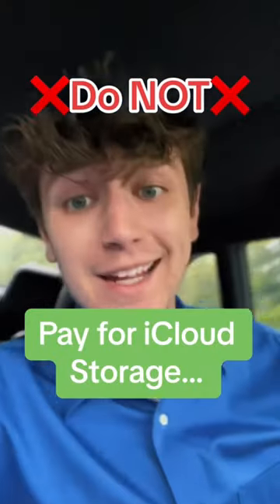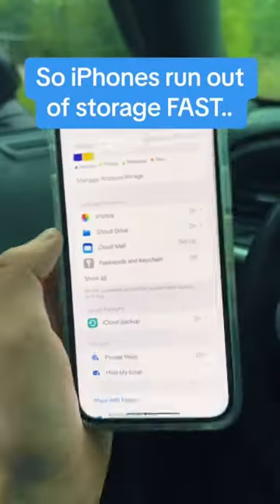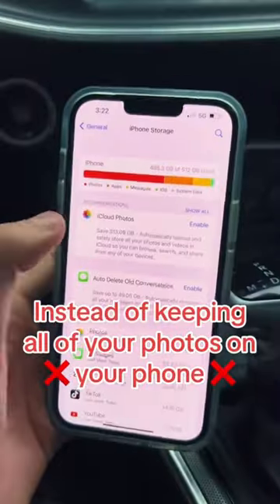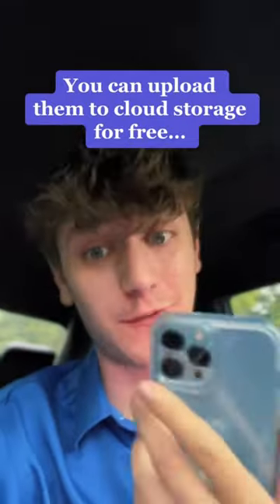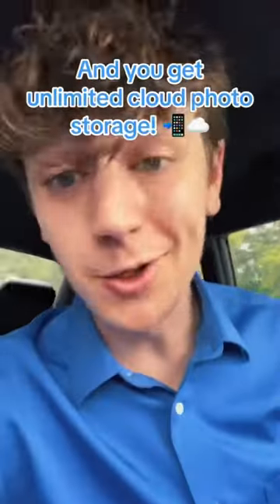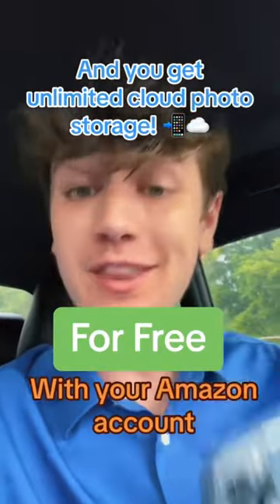How to get FREE unlimited iCloud storage…